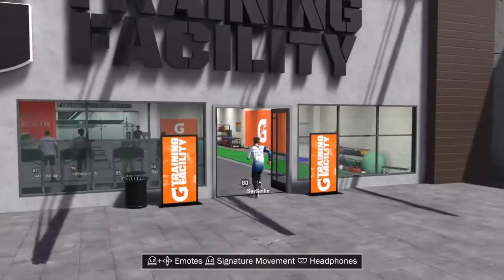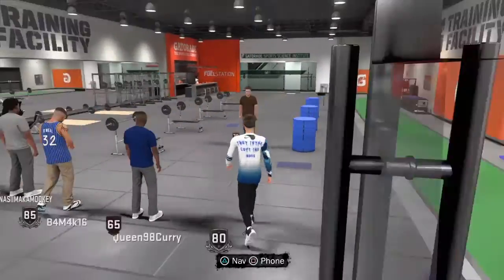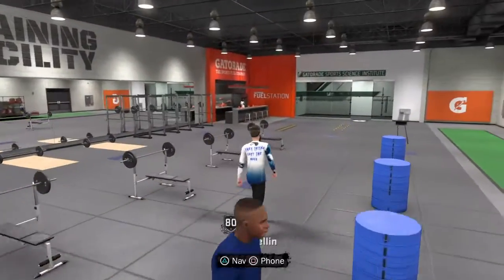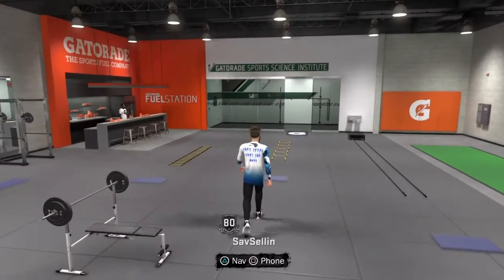HOW TO GET QUICK REFLEXES IN 5 MINS|NBA 2K18 |FULL TUTORIAL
PSN:vDunkk

PrettyBoyFredo And Chris Smoove are my long lost cousins . Steezo the god is my brother, we've known eachother since mortal babie s. I will have the best nba 2k17 dribbling tutorials . I will be the gawd of nba 2k17 cheese . I will be the gawd of nba 2k17 tips and tutorials . I will have every nba 2k17 badge . I will be the king of nba 2k17 myteam . I will show you i'm the best irl basketball . I will be the gawd of nba 2k17 best signature styles . I will have the cheesies signature styles . I will be the inventor of the best crossovers and killer crossovers in nba 2k17. I will show you the best nba 2k17 gameplay . I will be the best in nba 2k17 pro am . I will train you all on how to breeze past mycareer . Myplayer will be gawd . EYE AM NBA 2K17 MYPARK . Solluminati is my cuz dawg. I hope Dr 2k Dies. I hope one day i can be a click bait gawd like splashbroshd and imdavisss. Yrndj deleted my old channel or i'd have over 300k. Hankdatank25 is one of my students. Playboii ryan s 6'8 can't check my 6'7 fk you thought. Phantomslice aka fanum slice is a skinny fat hoe. I will body slam coletheman oneday. Nolimitshawn is a funny lost weirdo that EYE can save. Annoyingtv look like a rat. Nadexe used to be my guy until he didn't watch his mouth. J Money Johnson z myplayer is ugly asf! lsk look like a giraffe, Kristopher london i'd drown in the air. Cash Nasty is my little brother. NBA 2K17 iRunYew Dribble God Mixtape #7 , BEST DRIBBLE MOVES AFTER PATCH 12 LEAKED , ayyyMark 40k Dribble God Mixtape #4 , MOST RAREST JUMPSHOT UNLOCKED ! SECRET AFTER PATCH GREENLIGHT ! NBA 2K17 MyPARK
QUICK STEPBACK GLITCH IN NBA 2K17 - NEVER MISS AGAIN - AUTOMATIC GREENLIGHT GLITCH IN NBA 2K17 MyPARK - JUMPSHOT CHEESE/GLITCH
CARRYING 2 SUPERSTAR 5's AT THE PARK , - 3 SUPERSTAR 5's AT THE PARK WOW - CARRYING KING OF OLD TOWN - SOLLUMINATI FOLLOWED GETS CARRIED BY HANKDATANK25 - HIGHEST REPS IN NBA 2K17 IN ONE PARK WOW - FIRST LEGENDS AND SUPERSTAR 5's AT THE PARK - HANKDATANK25 A SUPERSTAR w/ JETPACK - JAH HITEMUP CLOUT CHASER vs SOLLUMINATI - 3 JETPACKS & SKATEBOARDS - NBA 2K17 MyPARK - ORLANDOINCHICAGO + NADEXE FIRST LEGENDS - IMMORTALIZED IN NBA 2K17 MyPARK - WHAT DOES IT MEAN TO BE IMMORTALIZED IN NBA 2K17 - ULTIMATE DRIBBLE TUTORIAL IN NBA 2K17 - BEST DRIBBLE MOVES LEAKED IN NBA 2K17 - HOW TO GET HALFLCOURT GREENLIGHTS IN NBA 2K17 - WETTEST GREENLIGHT CUSTOM JUMPSHOT IN NBA 2K17 , MOST LETHAL BADGE THAT NOBODY KNOWS ABOUT!! HIT EVERY CLUTCH SHOT IN MYPARK , My Career , Mypark , Stage , high rollers Best jump shot NBA 2k17 Vc glitch , Legend 5 Mascot , 99 overall , chris smoove , pro am myplayer , attribute , NBA 2k Funny moments , glitches , how to get vc , tutorials , trash talkin , demigod glitch , park gameplay ,